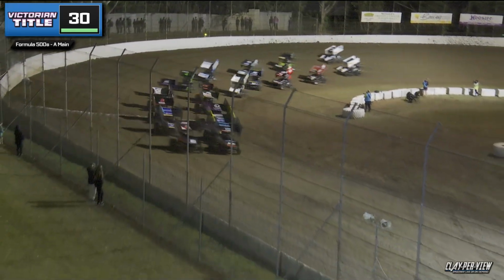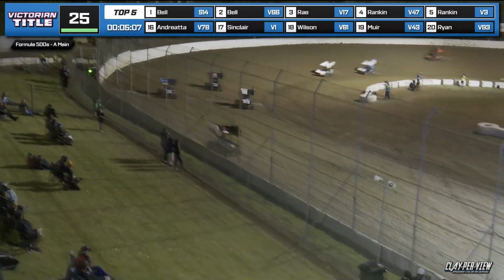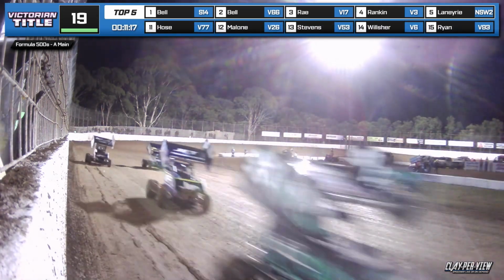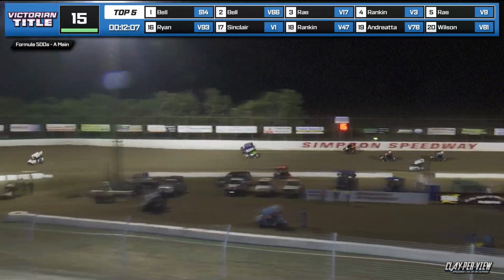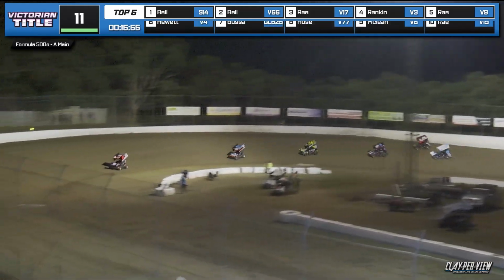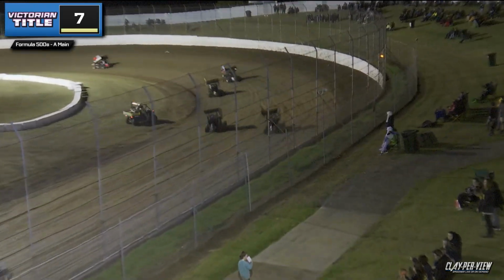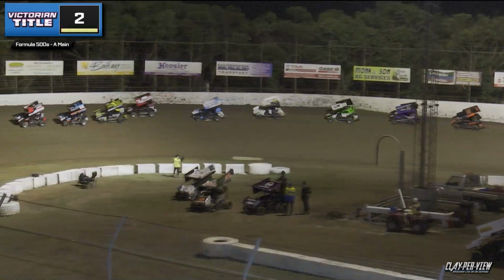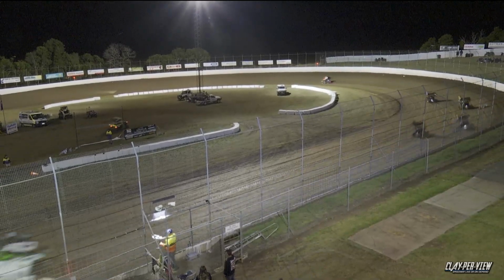Formula 500's | Victorian Title 2024/25 - Simpson - 22nd Mar 2025 | Clay-Per-View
FEATURE RACE | VICTORIAN FORMULA 500 TITLE
Highlights from the Victorian Formula 500 Title from Simpson Speedway!

22nd Mar 2025 | Simpson Speedway